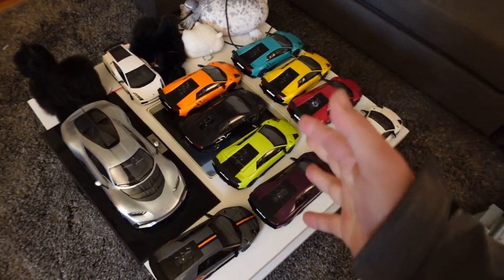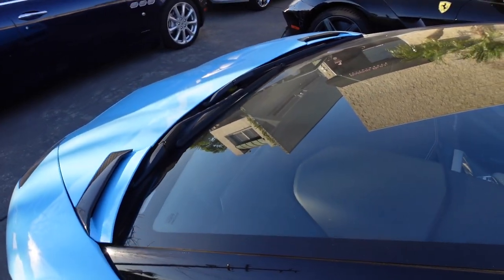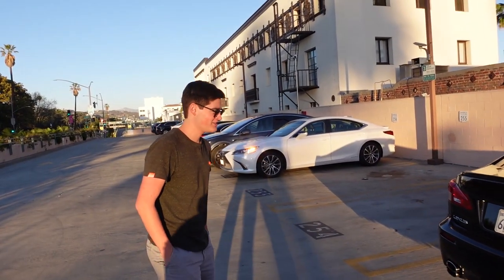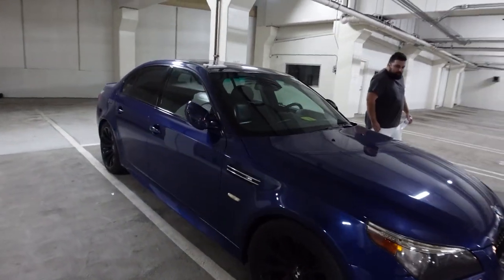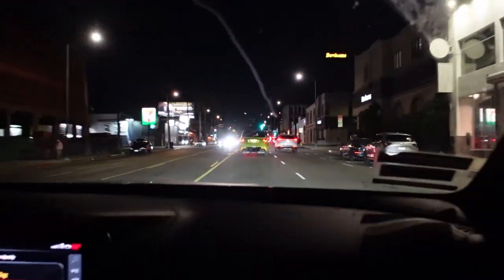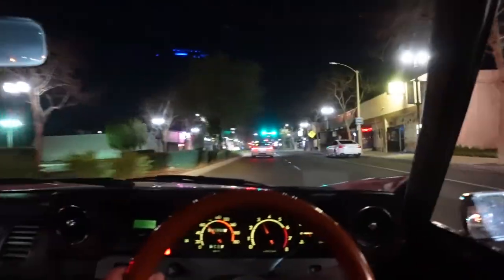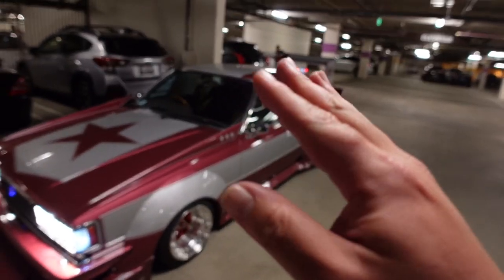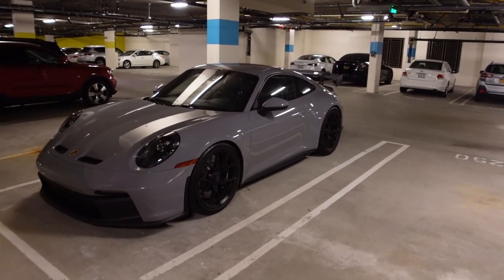HUGE GARAGE UPDATE: Selling My Cars